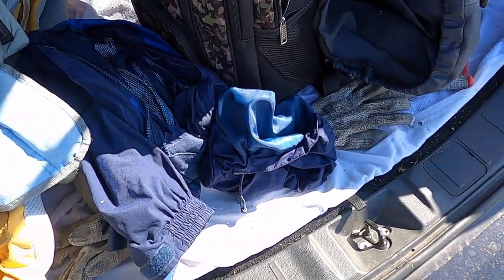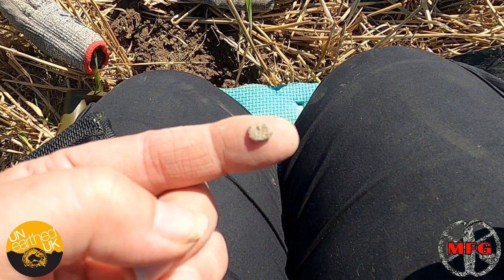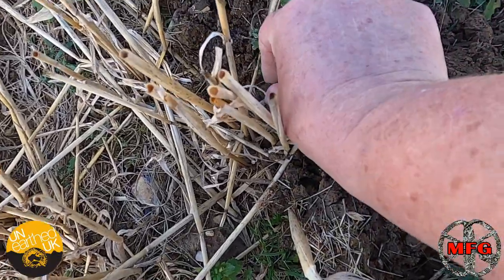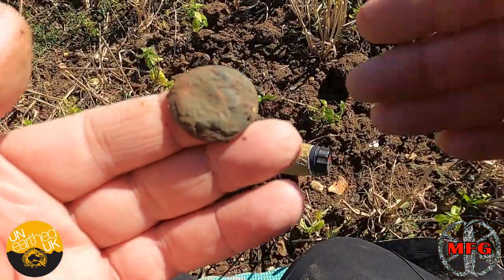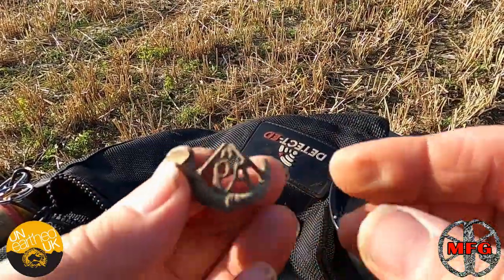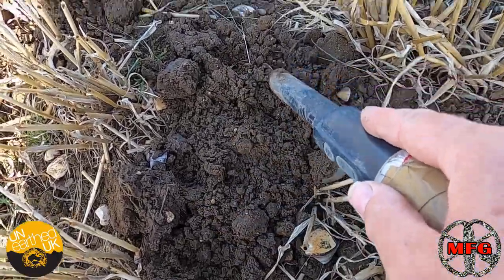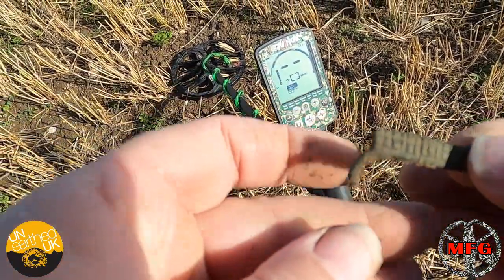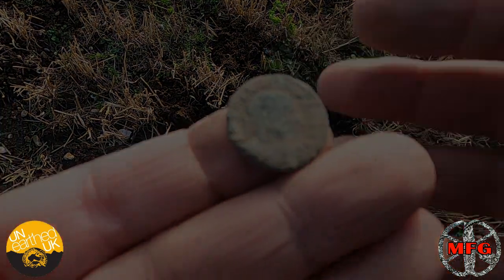A Prince Albert Horn and a Roman or two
This video is from late summer last year. We  had rotting stubble , blue skies and  nicely  moistened soil.   Perfect Conditions.
  I often spell things incorrectly and the
difference between BULGE and BUGLE in relation to talking about a HORN is vast. Add into that google search bar the words "Prince Albert" and boy oh boy is a girl in for a shock ! I need to be careful what I google, and maybe delete my search history.
I hope all who bother to watch this video, enjoy it .